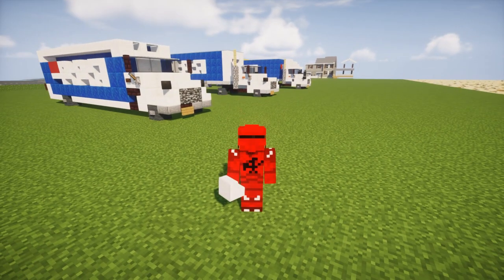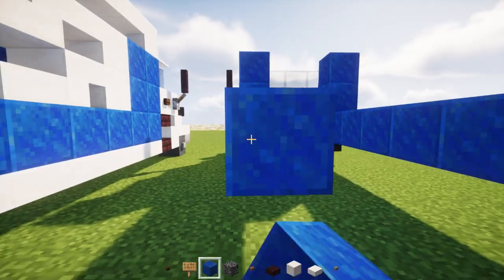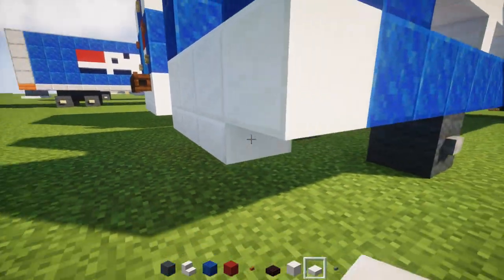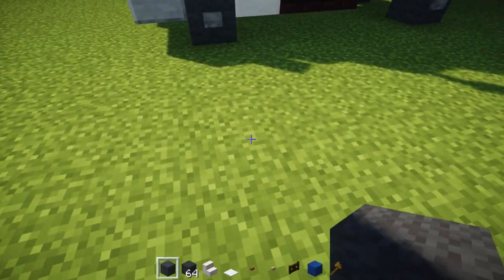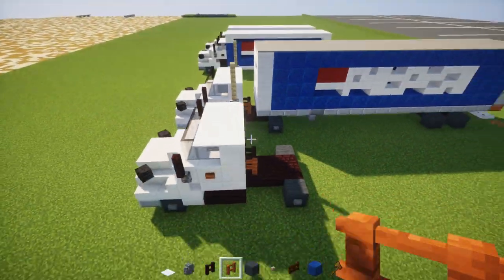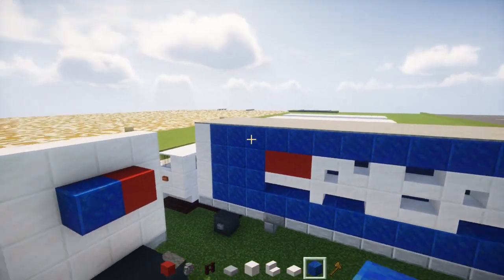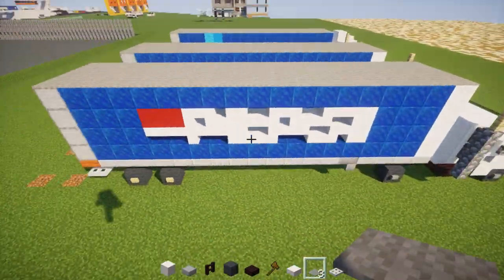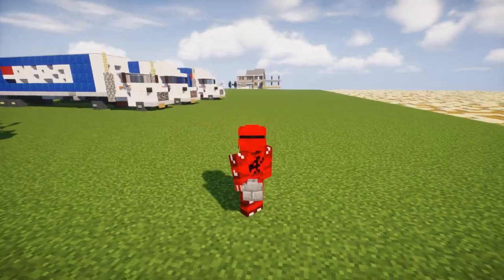Minecraft Pepsi Trailer Truck Tutorial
How to make 3 different Minecraft Pepsi trucks including 2 semitrailer trucks and a regular truck. You can use this in your cities